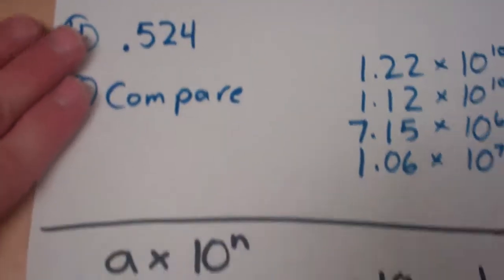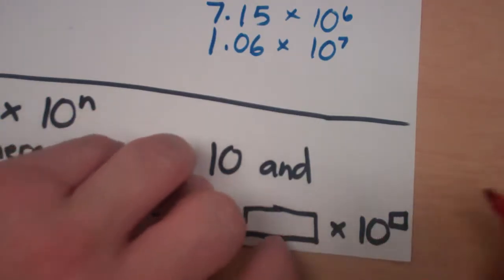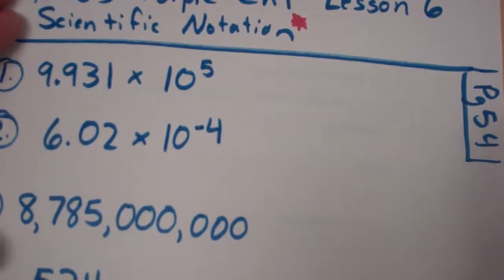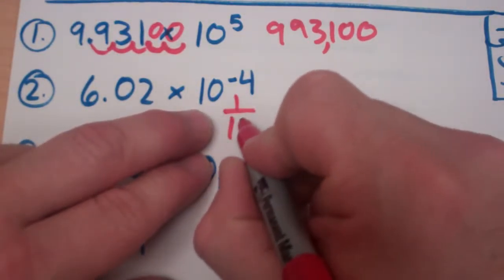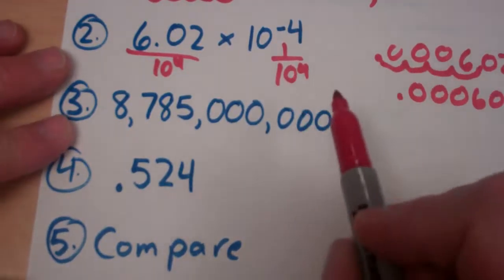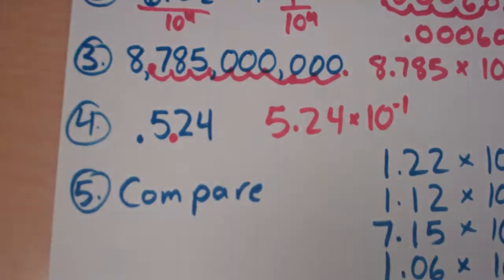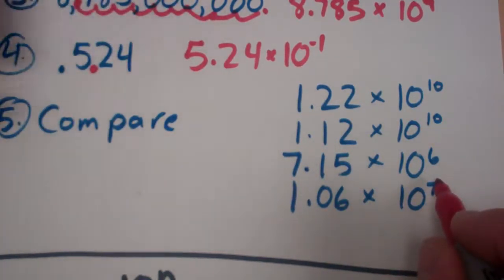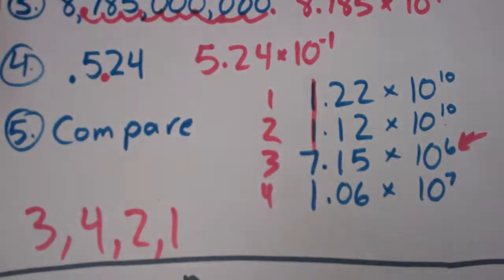Honors Purple Ch1 Lesson 6 Sci Notation